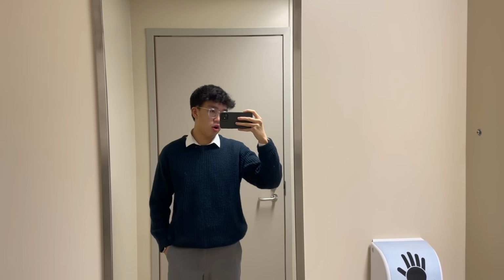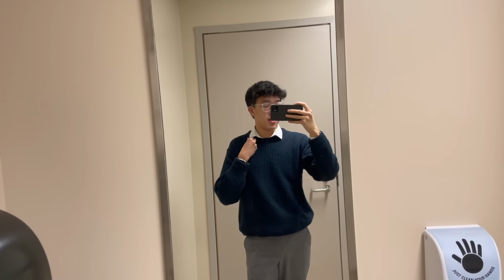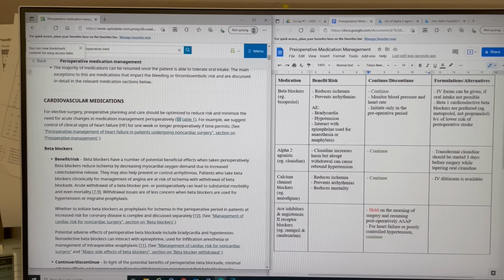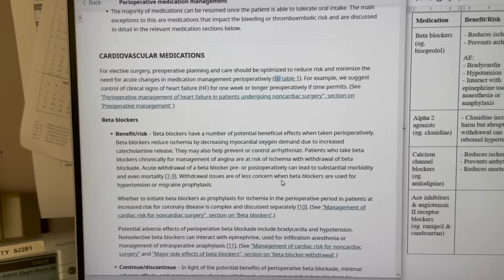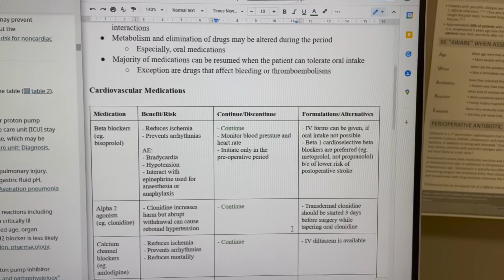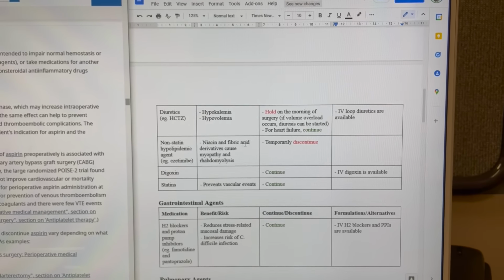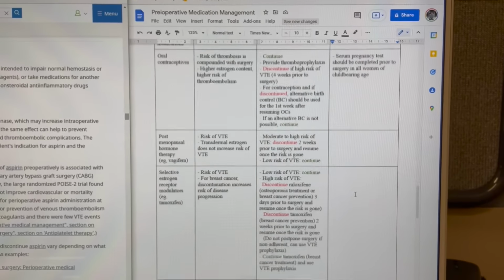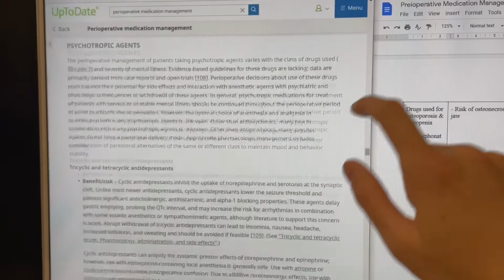HOSPITAL VLOG | FIRST WEEK of SURGERY ROTATION *day in the life of a pharmacy student*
My first hospital vlog! Join me for the first week of my surgery rotation. Hope you enjoy this day in the life of a surgical pharmacy student 👨‍⚕️💊

THE HOSPITAL VLOG HAS RETURNED 🚨 I was super sad the old video had to be taken down because y'all loved it so much. So, please SHOW THE SAME LOVE on this re-upload! And for anyone that didn't get a chance to watch it last week, IT'S HERE and it ain't going anywhere this time! I will be replying to EVERY COMMENT so, let's chat below 🥰

*LINKS TO ITEMS:
-Stationary-
✏️ Muji Pencil
🖊 Muji Black Pens
⌫ Muji Erasers

-Lifestyle-
👓 Ray-Ban Glasses
🧴 LRP Moisturizer
☀️ LRP Sunscreen

-Technology-
💻 MacBook Pro
📱 iPhone 12 Screen Protector
⌚️ Apple Watch
🎥 Ring Light + Tripod

Ana Luisa Jewelry: Nathanwu10
Teangle Matcha: NATHANWU15
FUM Aromatherapy: NATHAN
Filippo Loretti Watches: NATHANWU15
Bottoms Lab Apparel: NATHAN10
Bokksu Japanese Snacks: NATHAN10
Taskade: NathanWu
YOURS Skincare: NATHAN
Stil Classics: NATHAN25